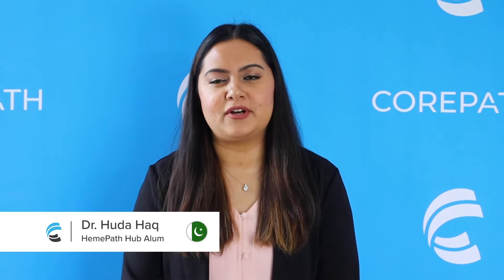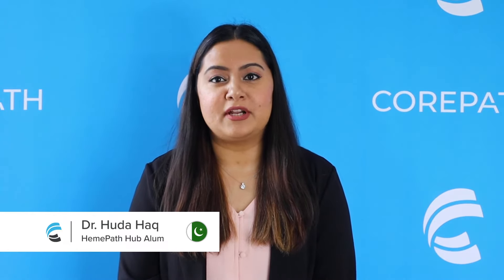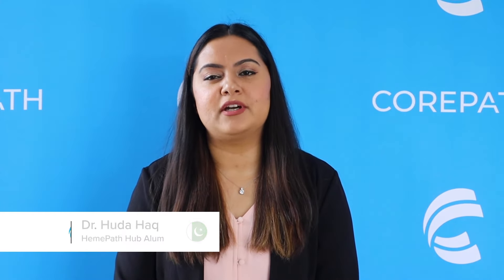HemePath Hub Alum Testimonial: Dr. Huda Haq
Meet Dr. Huda Haq from Pakistan, who embarked on Track E of CorePath's HemePath Hub. This track is specifically designed for international residents, fellows and pathologists.

The HemePath Hub at CorePath offers various pathology learning opportunities that comprehensively cover areas such as the lymph node, bone marrow, flow cytometry, cytogenetics, FISH, molecular genetics, wet heme, and bone marrow clinic.

The pathologists at CorePath offer these rotations completely free of charge to students in honor of the mentors and teachers who taught them during their early pathology training. Five tracks are available on a year-round basis in varying durations, ranging from a minimum of one to two weeks to one month (or longer).

CorePath is located in the beautiful hill country of San Antonio, TX and was founded as one of the few international reference laboratories to offer cancer diagnostic services. We bring academic expertise, compassion and a passion to teach with excellence and innovation. Our commitment is to transfer knowledge. Together, we are a highly specialized team with a shared passion: “Caring for Lives”.